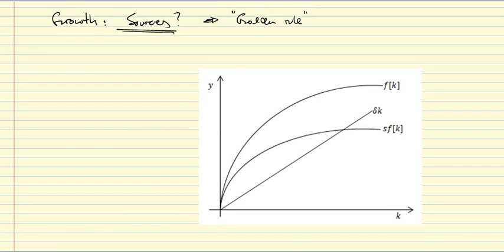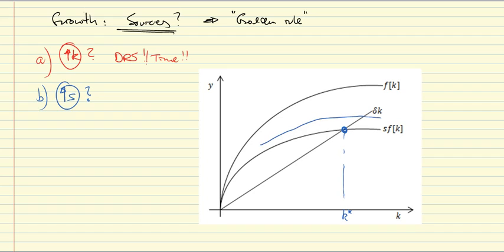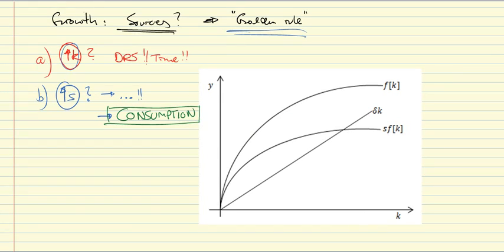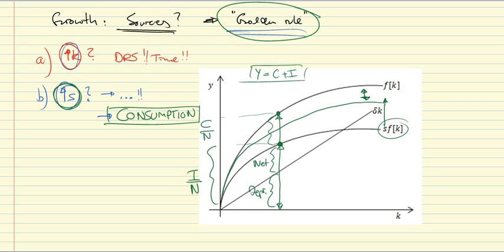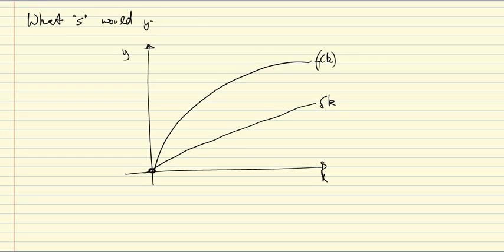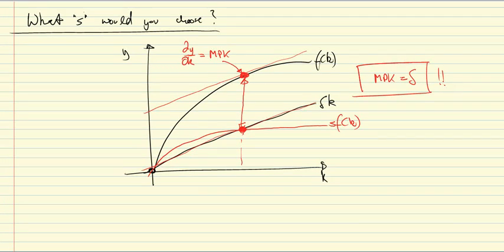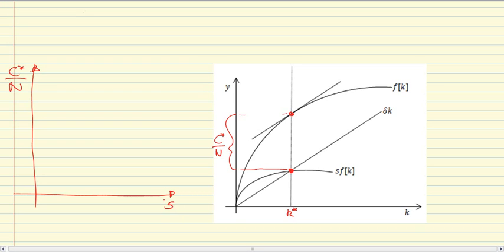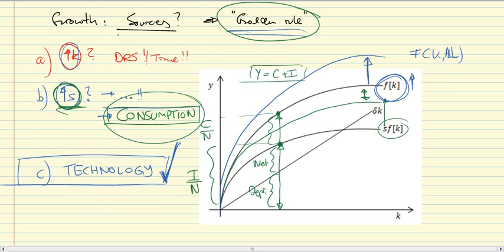Growth 3: Sources of growth & "golden rule"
This clip discusses "golden rule"-growth in the context of sources of growth (accumulation, higher savings & technology). It derives standard intermediate macroeconomic diagrams.